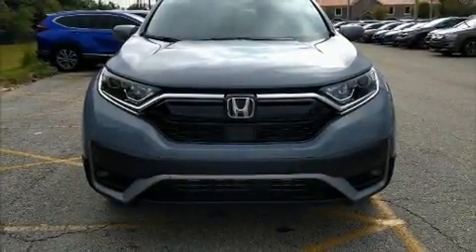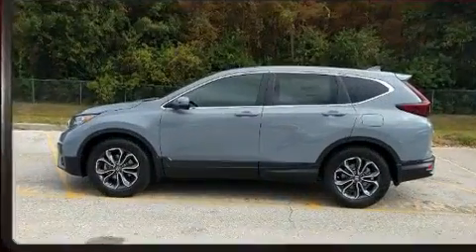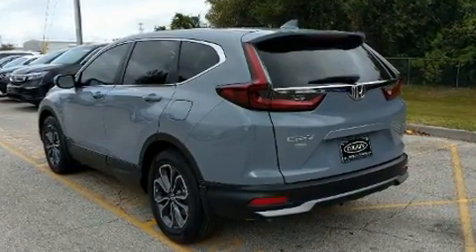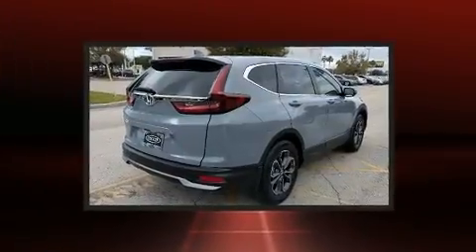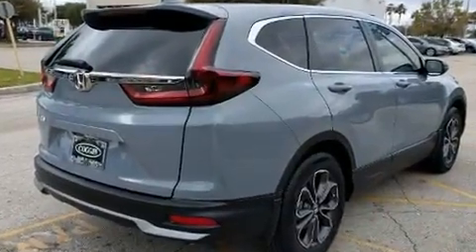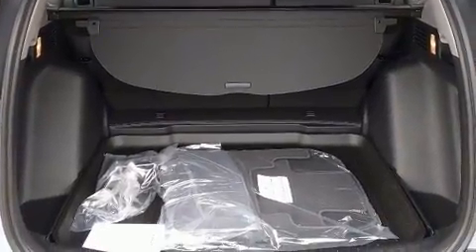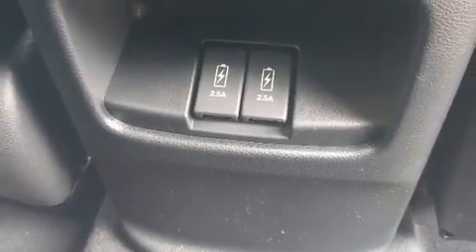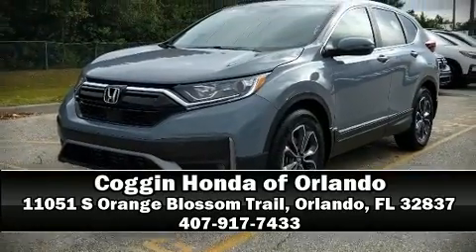2020 Honda CR-V EX 2WD in Orlando, FL 32837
11051 S Orange Blossom Trail

Discerning drivers will appreciate the 2020 Honda CR-V. Under the hood you'll find a 4 cylinder engine with more than 170 horsepower, providing a smooth and predictable driving experience. Well tuned suspension and stability control deliver a spirited, yet composed, ride and drive Turbocharger technology provides forced air induction, enhancing performance while preserving fuel economy. Honda prioritized practicality, efficiency, and style by including: front dual-zone air conditioning, front fog lights, turn signal indicator mirrors, lane departure warning, power windows, remote keyless entry, and the power moon roof opens up the cabin to the natural environment. Audio features include an AM/FM radio, steering wheel mounted audio controls, and 6 well positioned speakers. Safety equipment has been integrated throughout, including: dual front impact airbags, head curtain airbags, traction control, brake assist, ignition disabling, and 4 wheel disc brakes with ABS. Adaptive cruise control maintains a pre set distance behind the car ahead of you, simplifying highway driving and enhancing safety. We know that you have high expectations, and we enjoy the challenge of meeting and exceeding them! Please don't hesitate to give us a call.